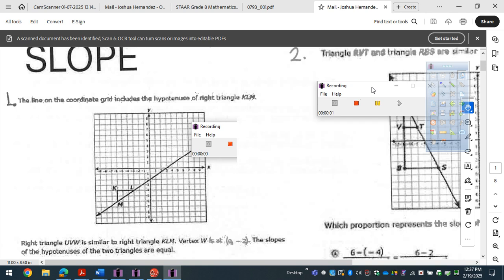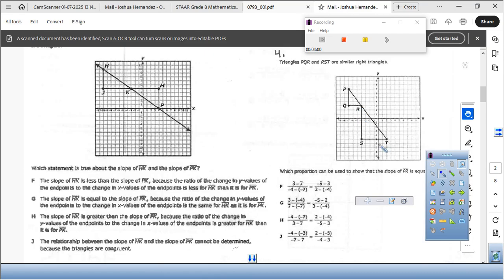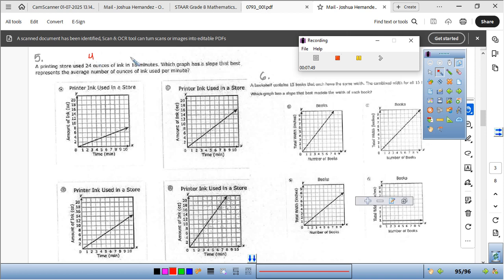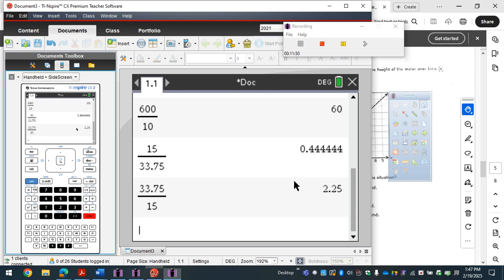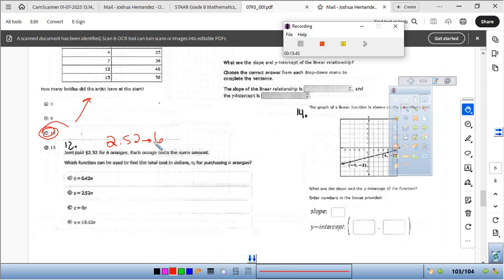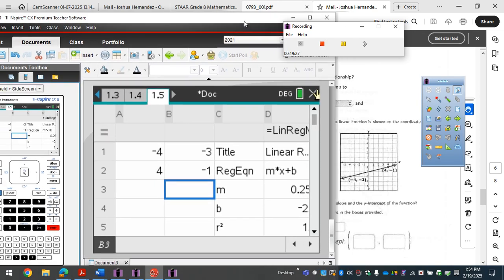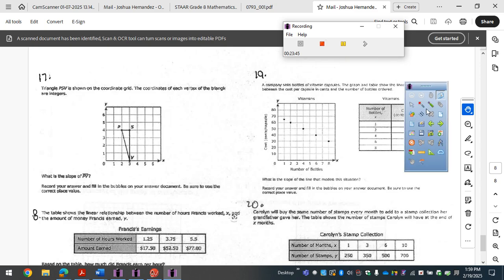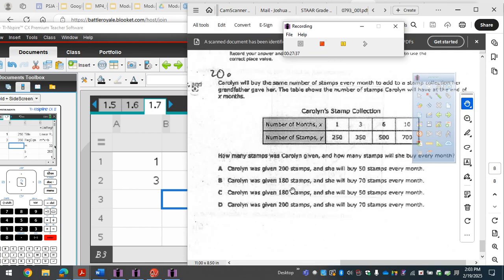Slope Review 2 20 2025